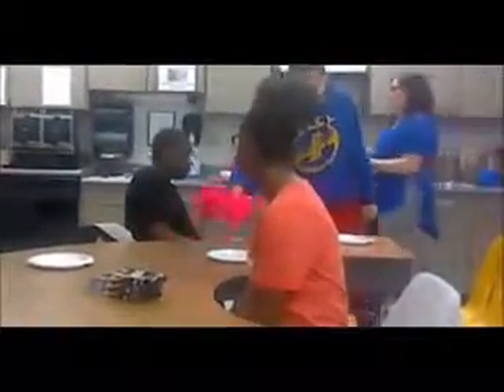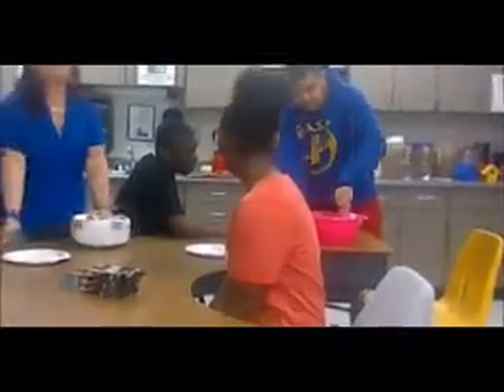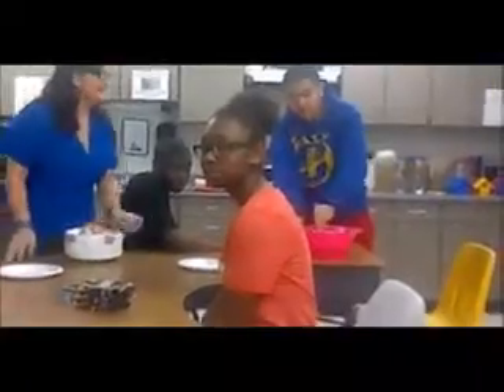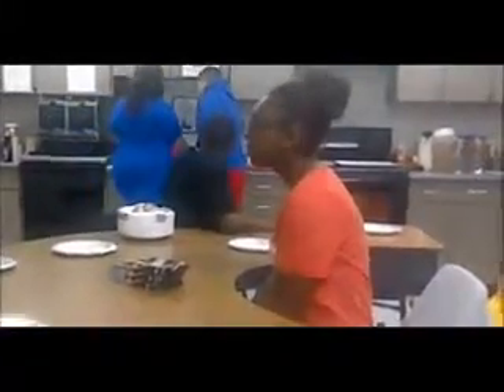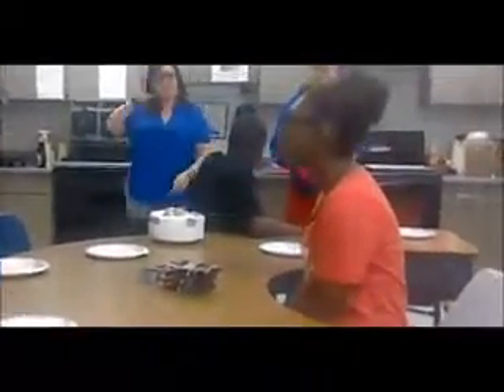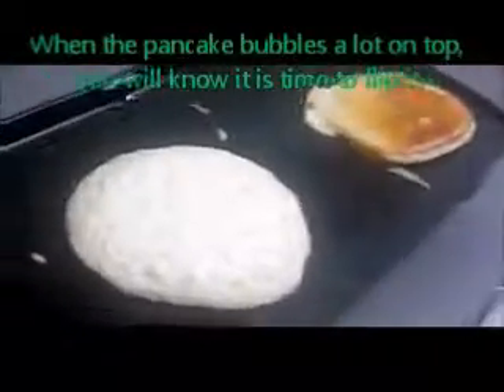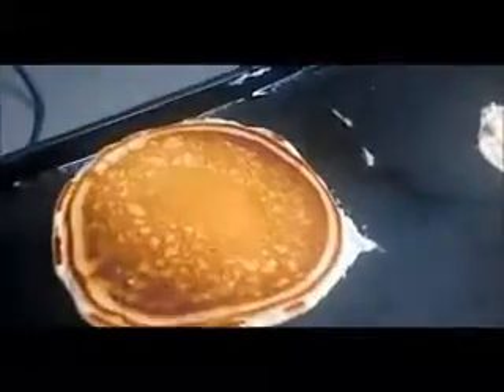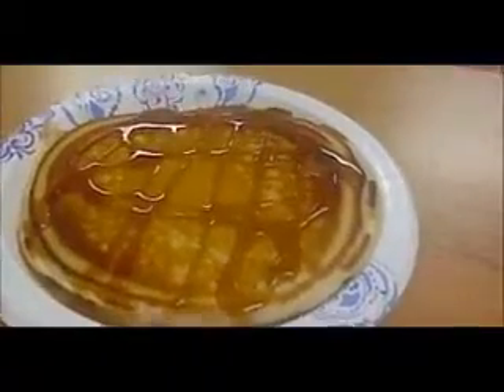Elephant Ninja Cooking #2: Pancakes & Sausages (Thank You So Much Guys!)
This a video from my old friend Christopher Brock.
He is about to graduate and I really didn't want his
videos deleted after he graduated, so don't hate
 on me, OK? Elephant Slice that Like for more!

Christopher Brock's original description: I had a great time making pancakes in Mrs. Watts' class for you guys! I really hope you enjoyed the 2nd Elephant Ninja Cooking!